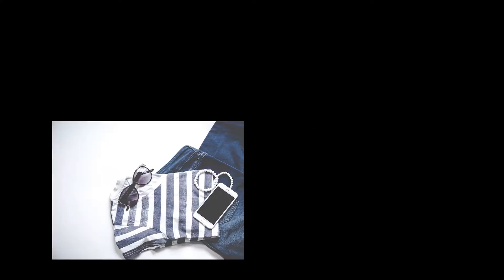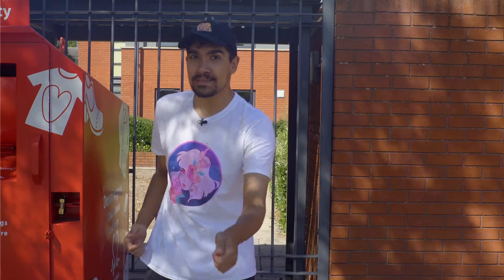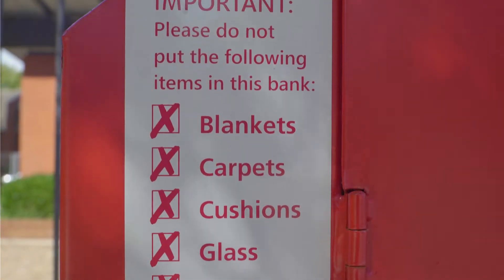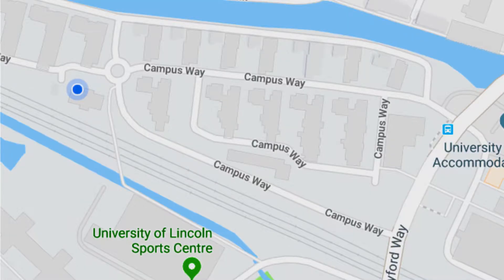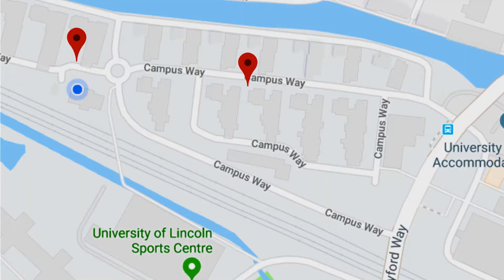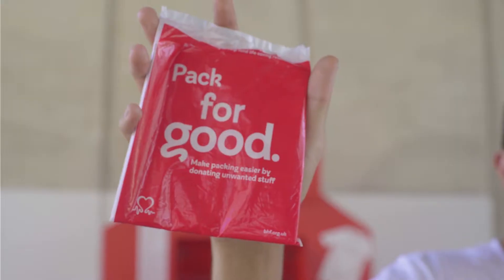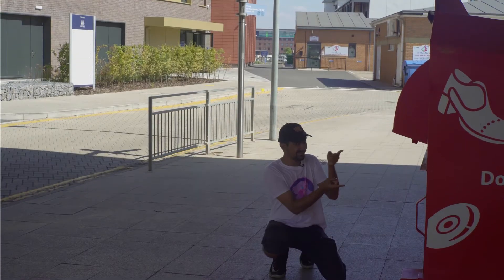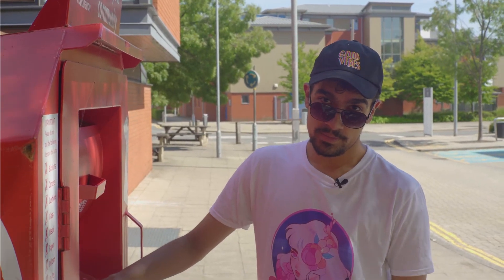British Heart Foundation Bins | Adam Earl | University of Lincoln